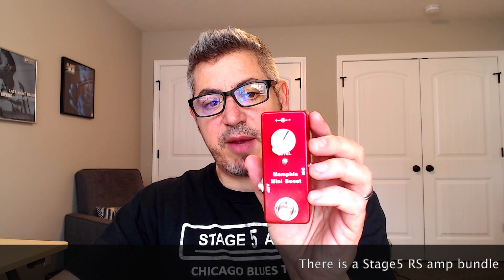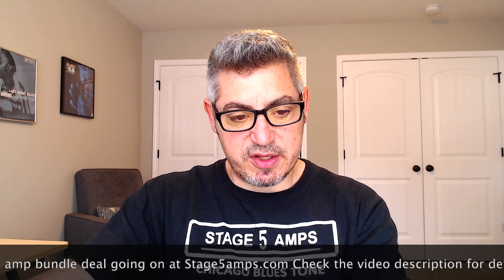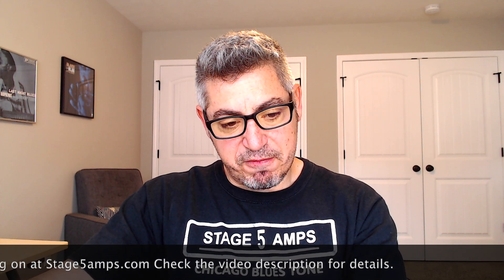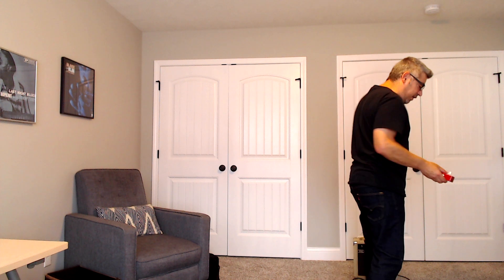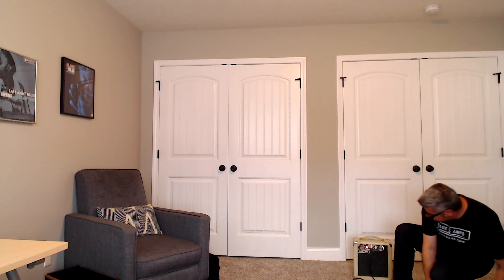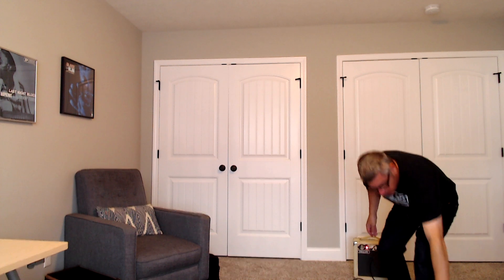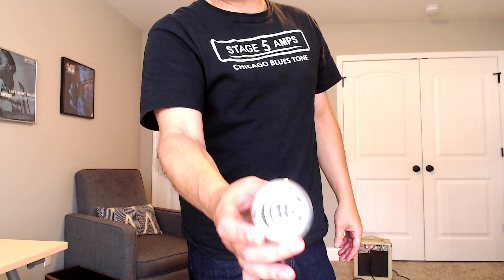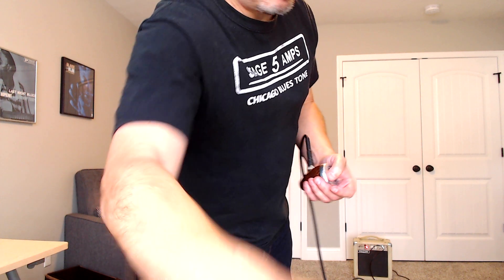Memphis Blues Amps boost pedal